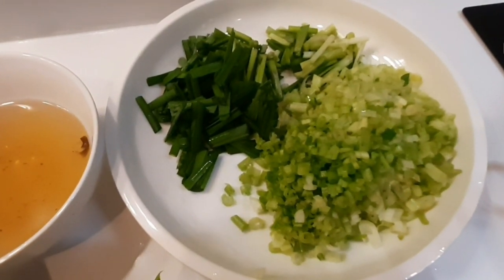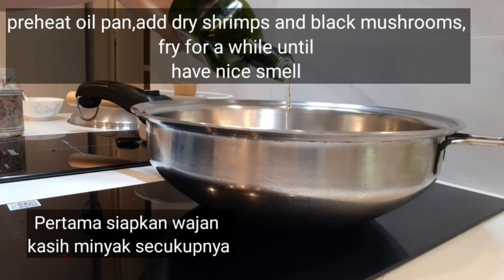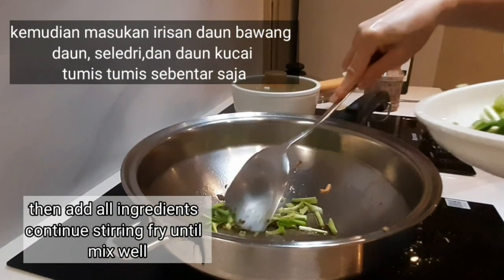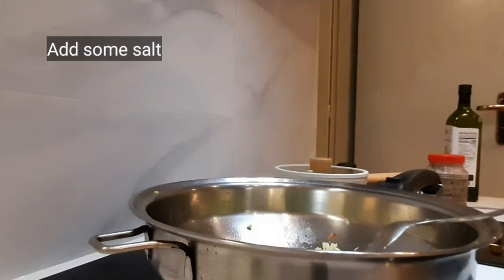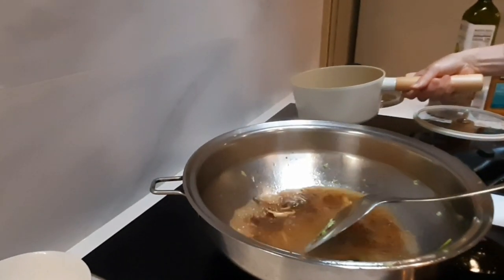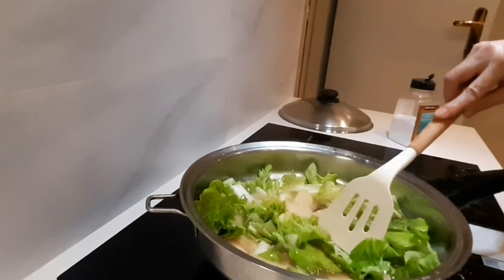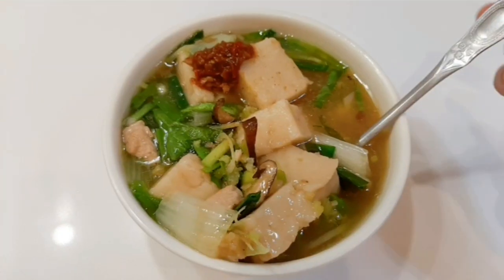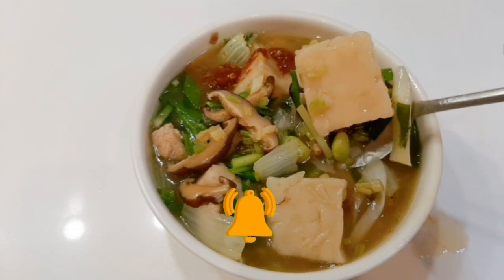Home- Made Delicious Soup White Carrots Cake||Recipe How to Make White Carrots Cake Soup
Assalamu'alaikum warohmatullohi wabarokaatuh
Hallo..teman"semuanya jumpa lagi dengan channel saya.
Divideo kali ini saya mau berbagi resep bagaimana cara membuat sup lopokau ala taiwan atau White Carrots Cake soup,,jadi nggak cuma bisa digoreng saja,ternyata dibikin begini rasanya luar biasa.
Yuuk..simak saja videonya sampai selesai ya teman teman biar paham cara pembuatannya sup swprti apa,,sangat mudah dan rasanya enak sekali.Dan janagn lupa untuk.dukung terus Channel.sayabiar lebih semangat lagi dengan cara klik tombol like,komen share juga subscribe dan aktifkan pula loncengnya biar tidak ketinggalan video terbaru dari saya terimakasih 🙏 🥰
Wassalamu'alaikum warohmatullohi wabarokaatuh

Bahannya

1 kotak lopokau/white carrot cake [potong kotak kecil]
4 jamur Hiram kering[direndam dan iris tipis]
ebi secukupnya
2 lembar daun bawang potong kecil
2 lembar seledri [potong kecil]
daun kucai secukupnya potong sesuai selera
1 sdt garam
3 sdm kecap asin
mrica bubuk sckpnya
1 sdm minyak wijen,
penyedap  rasa kalau suka

cara masknya pertama siapkan wajan,kasih minyak secukupnya, masukan ebi dan jamur hitam,tumis sebentar sampai kluar bau harumnya,lalu sisihkan,
kemudian masukan irisan daun bawang ,daun kucai daun seledri tumis sebntar angkat sisihka,lalu masukan kmbali tumisan jamur dan ebi,kasih kecap asin dan lalu kasih air kaldu ayam  lalu masukan irisan carrot cake masak sebntar smp.mendidih lalu masukan sayuran sawi putihnya kasih garam ,mrica bubuk juga penyedap rasa kalau perlu,lalu masukan tumisan seledri dan daun bawang juga daun kucainya,masak sebntar lalu matikan kompor,masakan matang angkat sajikan diatas mangkok taburi sedikit daun bawang goreng  dan sambal jika suka.